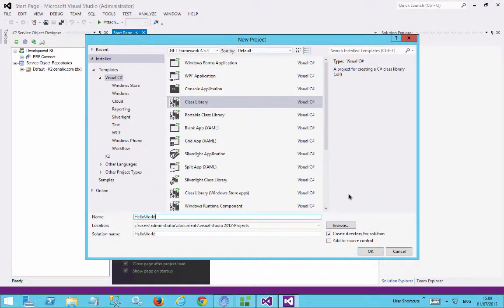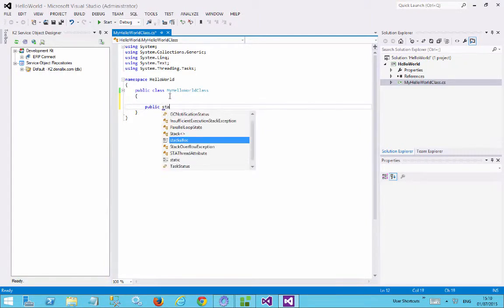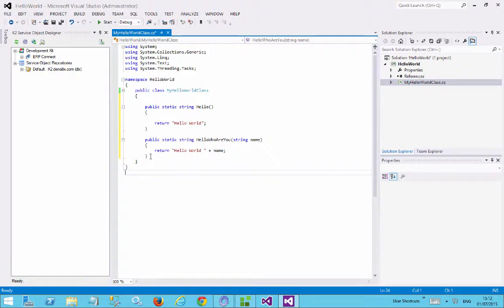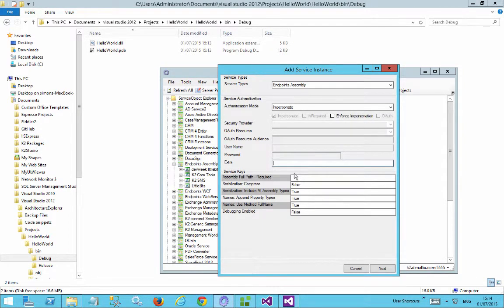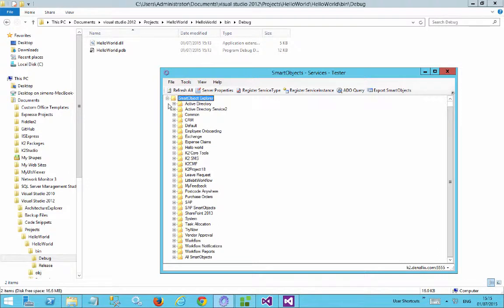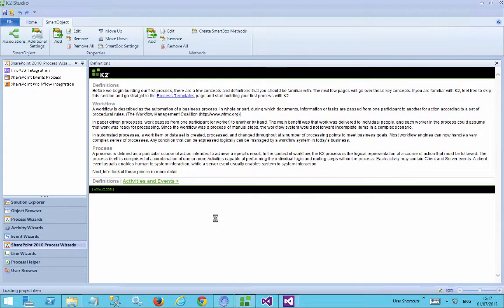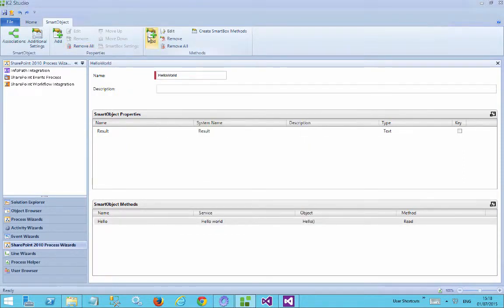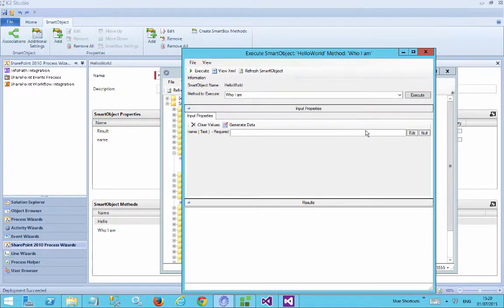Building a endpoint assembly for K2 Blackpearl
Simple demo of how to build an endpoint assembly to be used with K2 Blackpearl